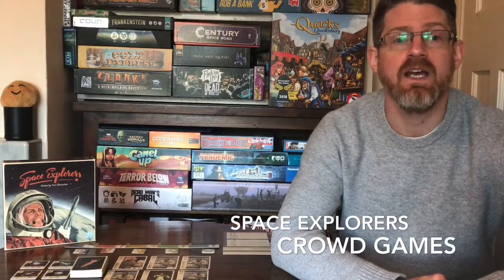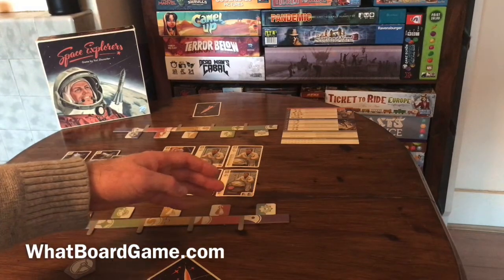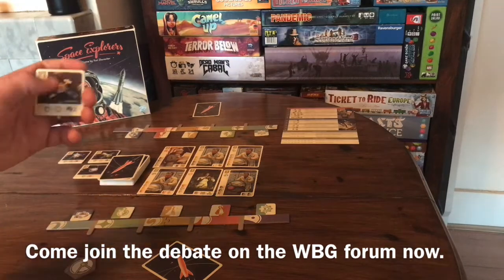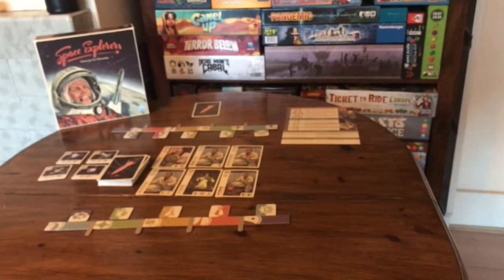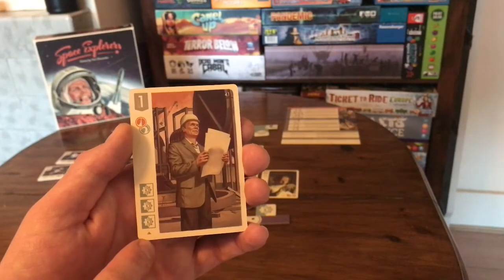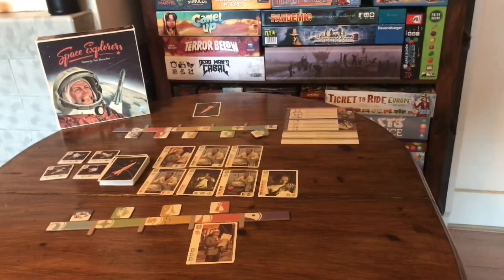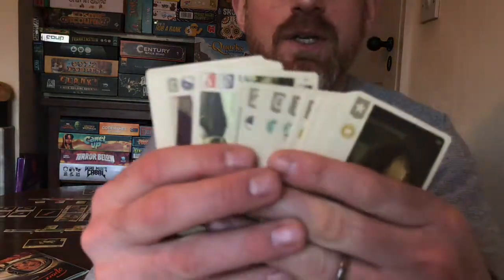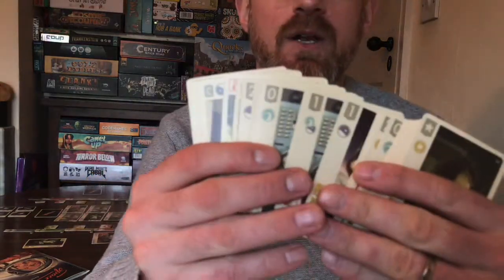WBG Reviews Space Explorers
CrowD Games release Space Explorers review and rules run through.